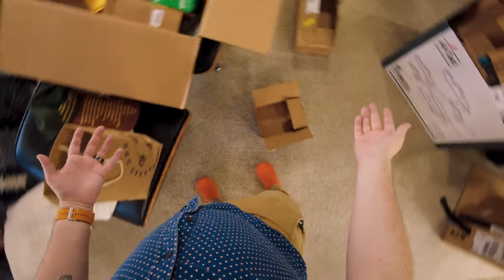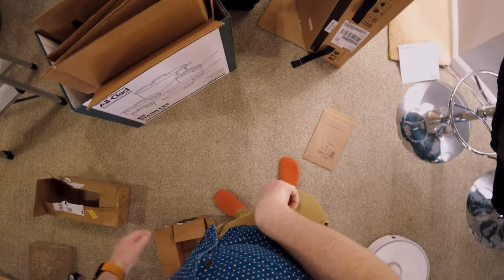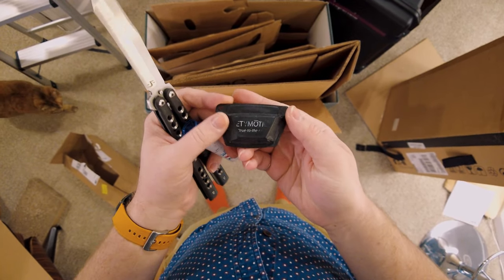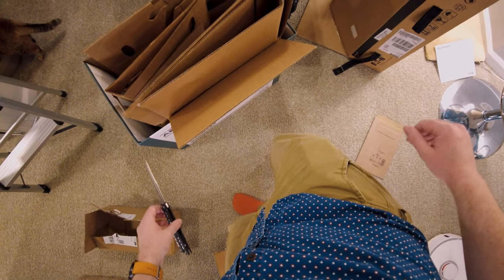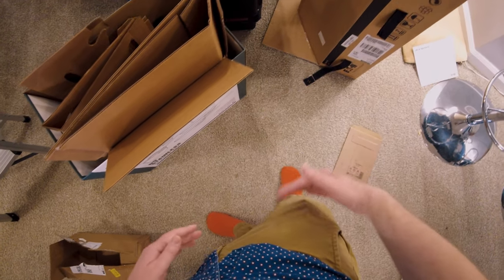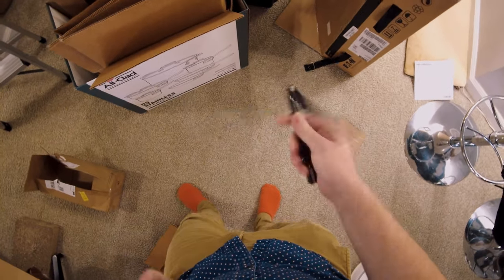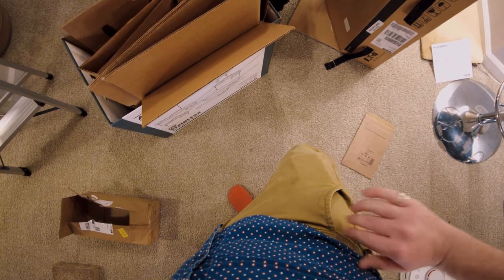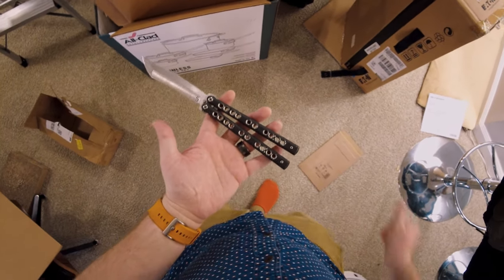How To Carry Latchless Balisongs! 🤔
This is how I carry my butterfly knives without a latch! Including my EDC in my front pocket.

Here's the wallet I have
And the earplugs

                              ⭐Recommended Products⭐
                                               Balisongs:
Best Cheap Bali
NaBalis Trainer